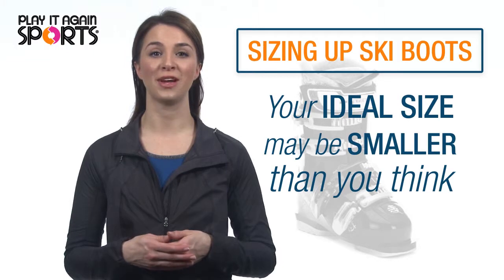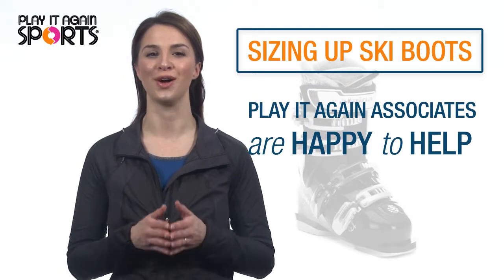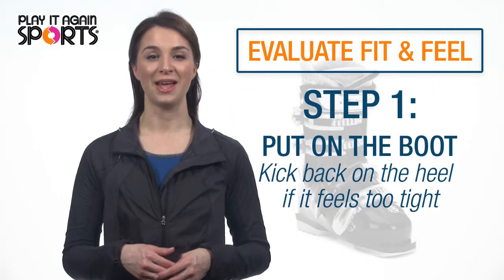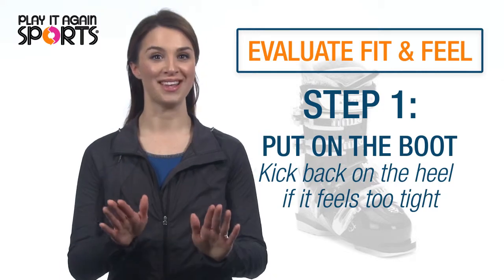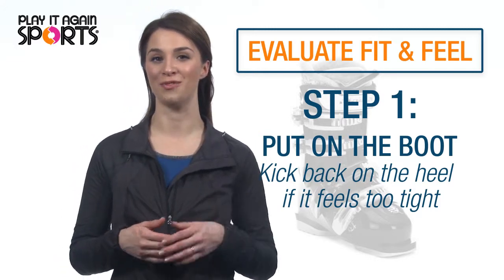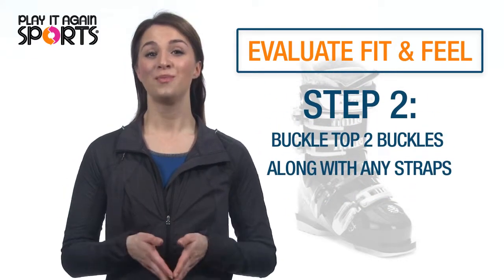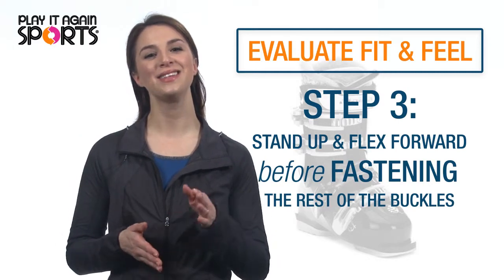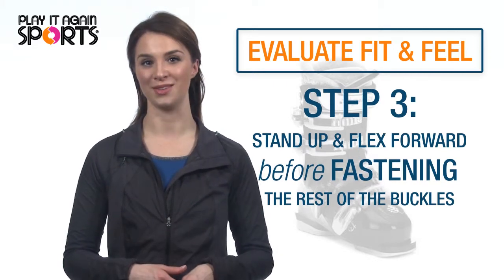All About Ski Boots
This video details everything you need to know about Ski Boots.